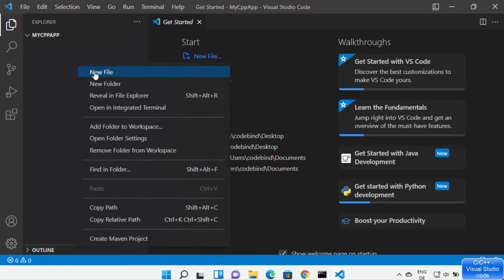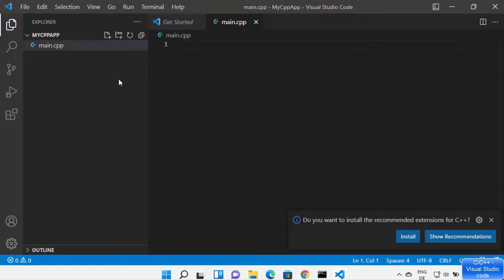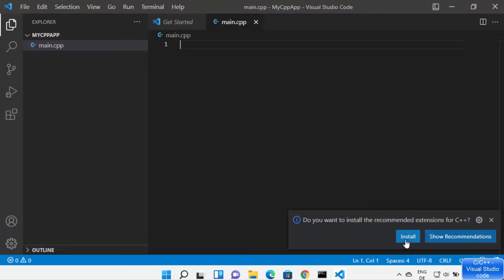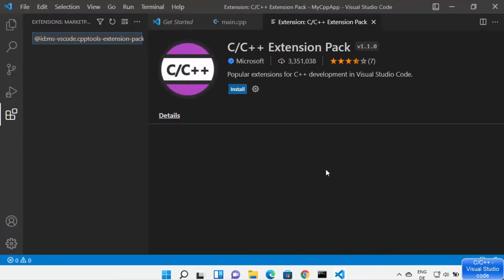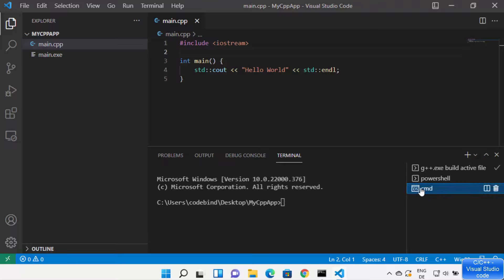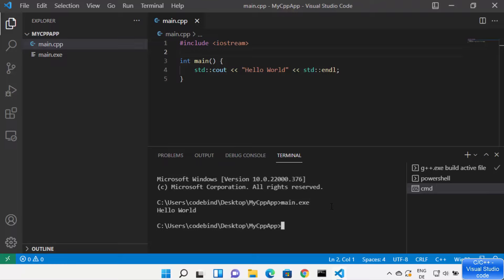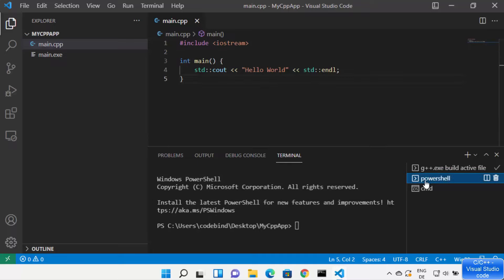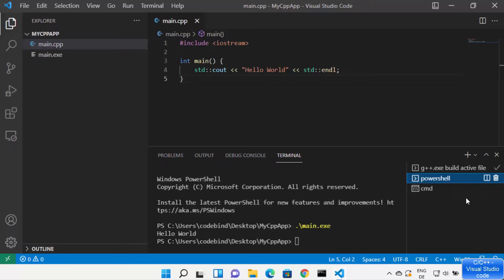Debugging C++ Program in Visual Studio Code (VSCode)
In this tutorial, we will guide you through the process of debugging a C++ program using Visual Studio Code. Visual Studio Code is a powerful code editor with debugging capabilities that can help you find and fix issues in your C++ code.

We will cover the steps required to set up a new C++ project, create a new C++ file, and write a simple program. You will learn how to set breakpoints, step through your code, and examine variables and expressions at runtime. We will also show you how to use the console to print out debug information.

This tutorial is perfect for beginners who are new to C++ programming and want to learn how to debug their code using Visual Studio Code. By the end of this tutorial, you will have a basic understanding of how to use the debugging features in Visual Studio Code to find and fix issues in your C++ programs. Let's get started!